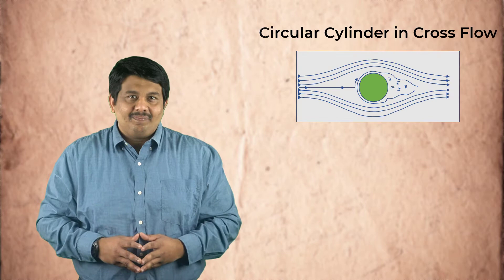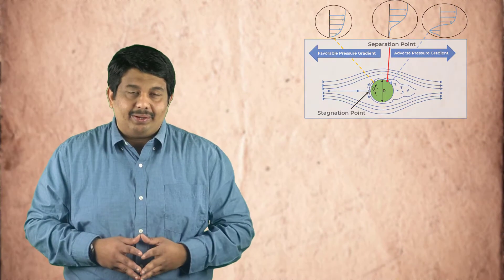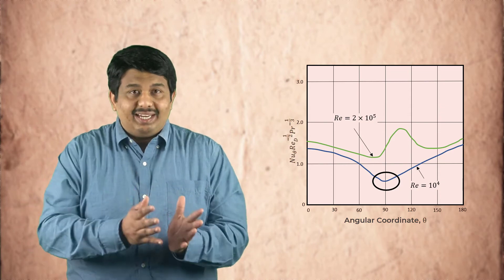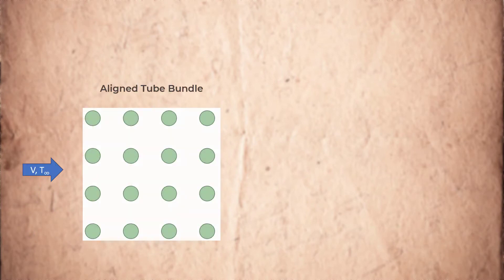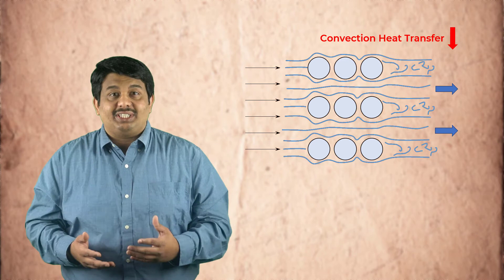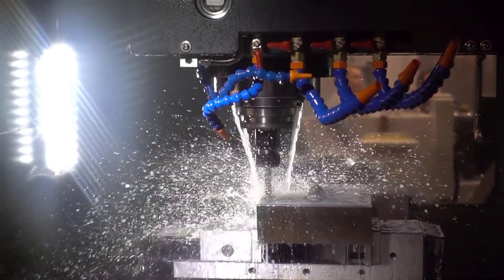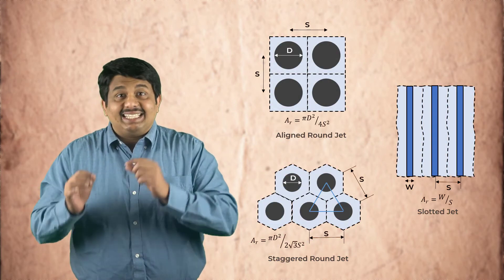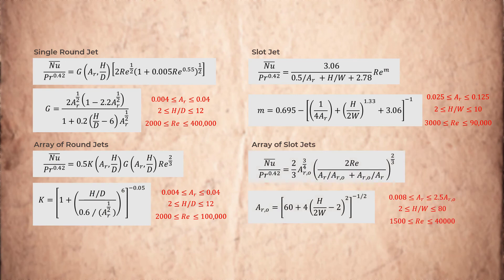Forced Convection in Other Canonical External Flows — Lesson 4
This video lesson looks at the way an external fluid flows around canonical shapes such as a cylindrical pipe. The fluid comes to a stop at the stagnation point, accelerates until a maximum velocity is reached around the circumference of the pipe, and then decelerates as the boundary layer detaches from the solid surface and turbulent flow begins. This lesson is part of the Ansys Innovation Course: Forced Convection in External Flows. To access this and all of our free, online courses — featuring additional videos, quizzes and handouts — visit Ansys Innovation Courses